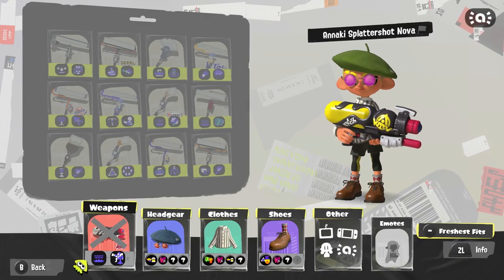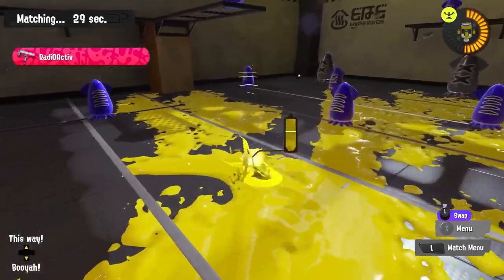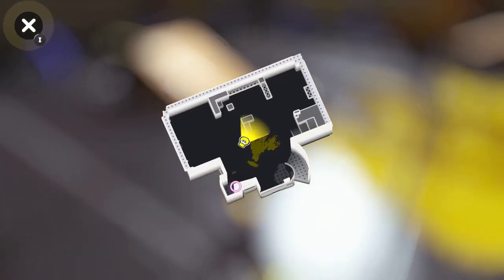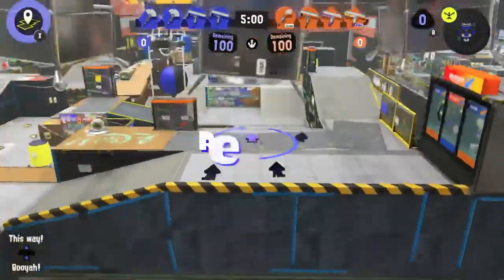Becoming an Artist (Splatoon Challenges)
Hey you! It's time for another challenge! I promise I will make something different for the next Splatoon 3 video, but in the meantime,  enjoy my suffering as I discover that the Art Battle for the Ages challenge is not an art competition, but ACTUALLY a slaughterhouse. I just wanted to paint *sadness*!